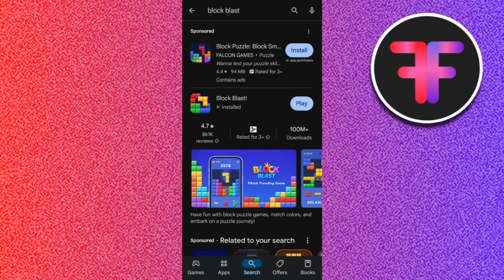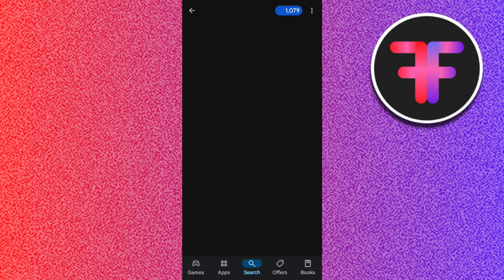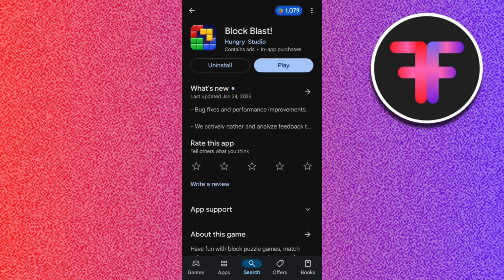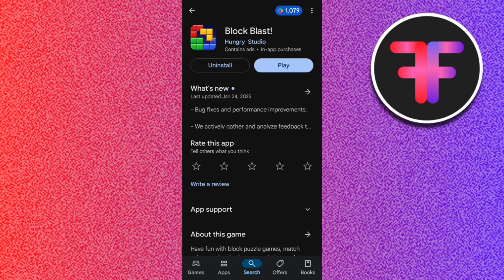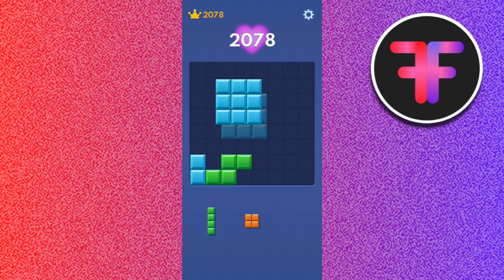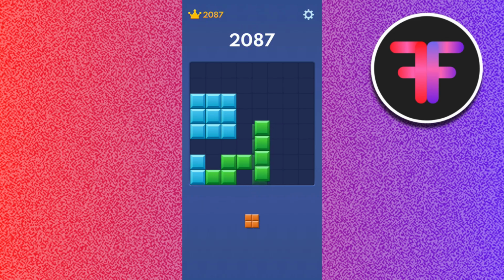How To Update Block Blast App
Welcome to the Fixed Formulas YouTube channel! In this tutorial video, I will show you How To Update Block Blast App